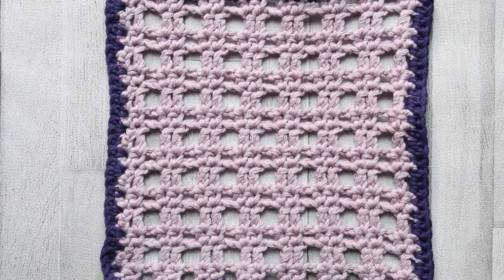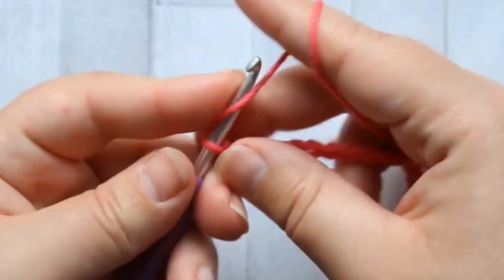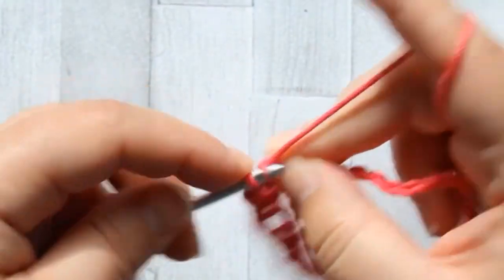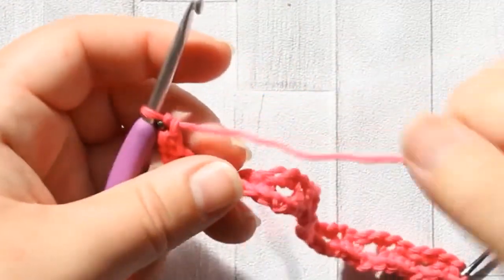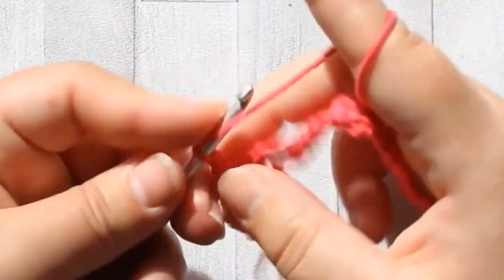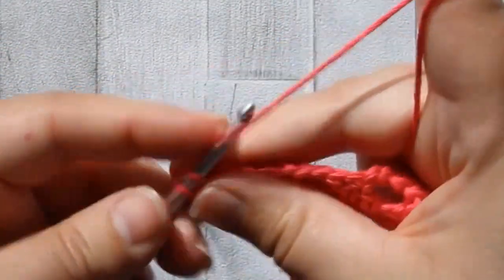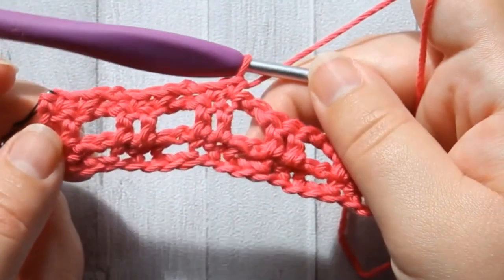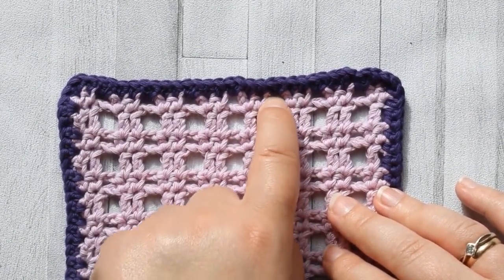Week 35 Of The 50 Stitches Crochet Along By Froggity Frog - Amostra Stitch | LEFT HAND VIDEO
Week 35 of the 50 Stitches crochet along features the Amostra stitch. This is a beautiful lattice lace pattern, perfect for light and breezy spring shawls
For this square you will need a 4mm hook

If you want to close the gap in the corner of your squares, you can see how

Come and show us your finished squares over in the CAL Facebook group, where you can also ask any questions you might have on any of the stitches